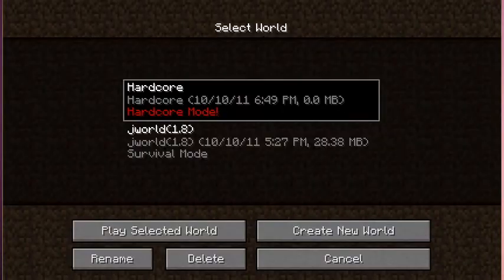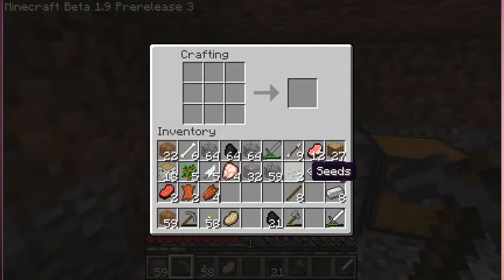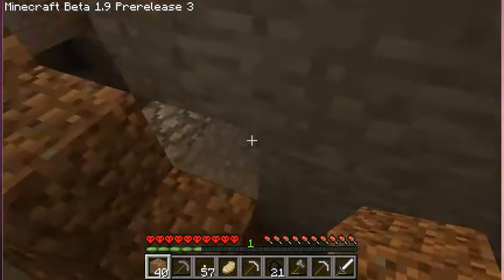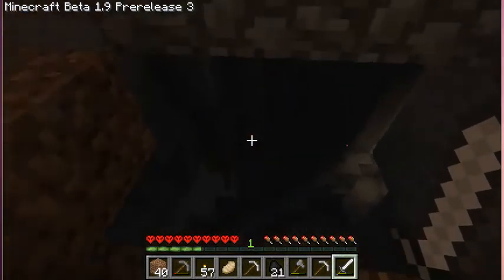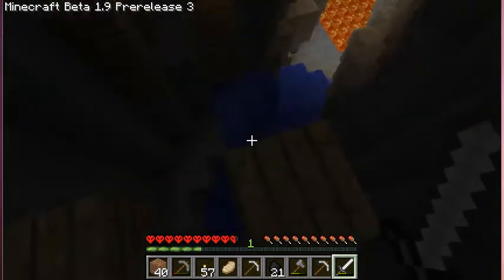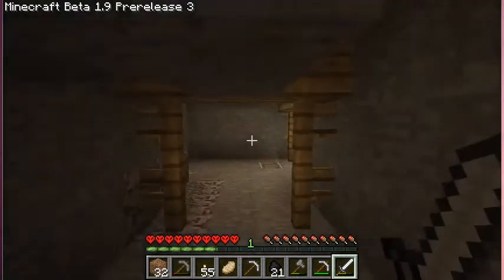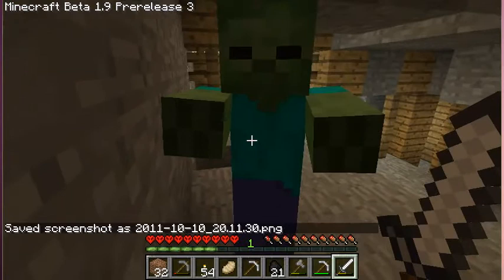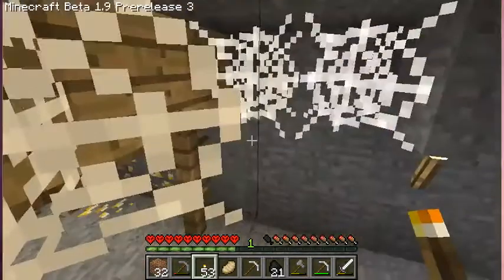Minecraft - 1.9pre3 - Let's Play Hardcore Mode - Part 4: Bug Finding and Mine Shaft Exploring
I AM PERFECTLY HAPPY FOR YOU TO SKIP THIS EPISODE. THIS EPISODE CONSISTS MAINLY OF MINING AND ABANDONED MINE SHAFT EXPLORING. I would have cut this episode except I will keep it for people who want to watch it and as evidence for people who think I may be hacking/ cheating.

Part 3 of my Hardcore mode 'Let's Play'.
(includes description for whole series)

In this episode:
* Mining
* More Mining
* Exploring an Abandoned Mine Shaft
* Exploring an Underground Ravine
* More exploring an Abandoned Mine Shaft